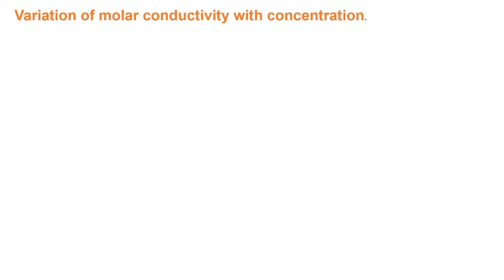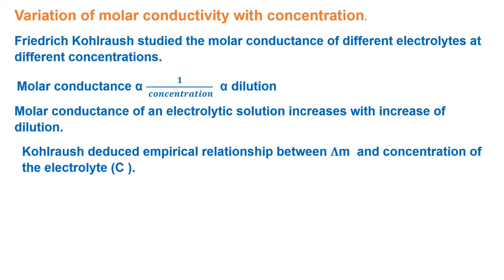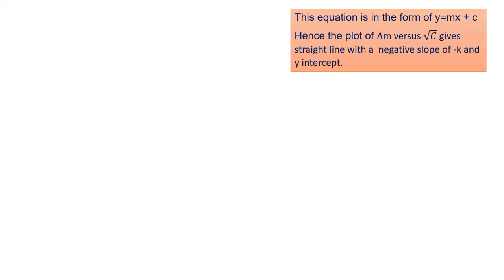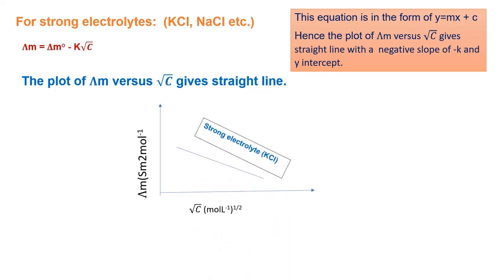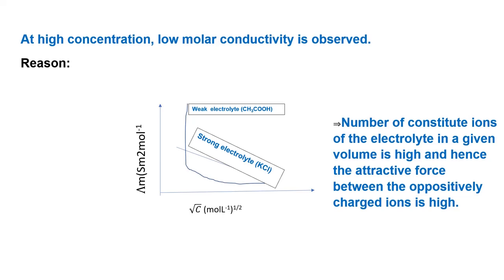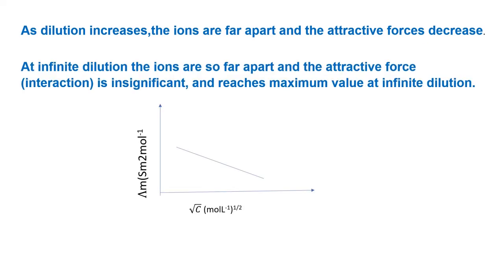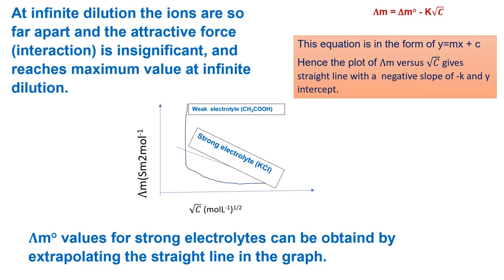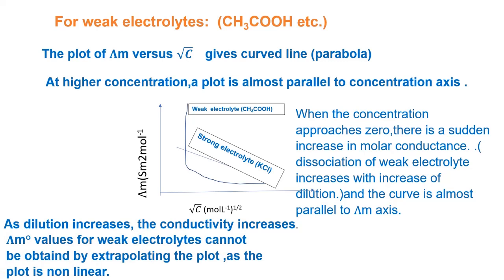XII Electrochemistry#3 //Variation molar conductivity with concentration//MAGESH CLASSES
This video discuss about variation of molar conductivity with concentration